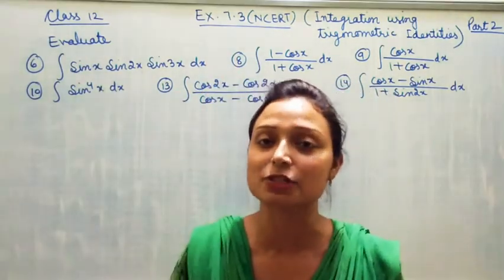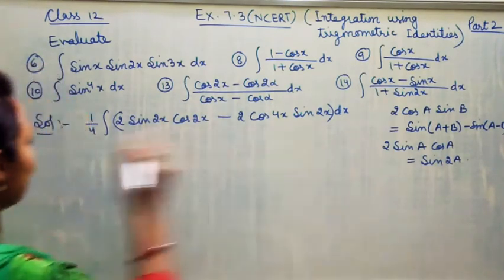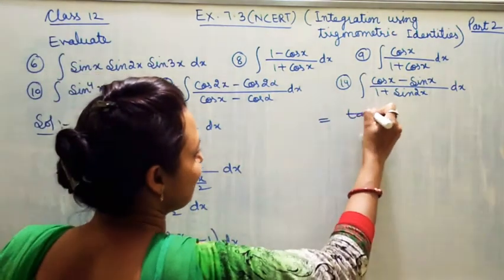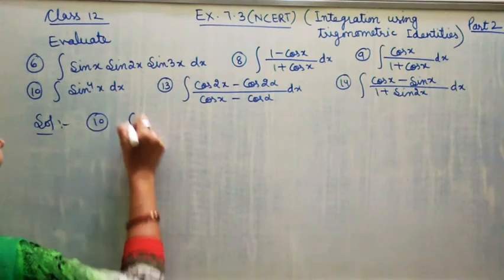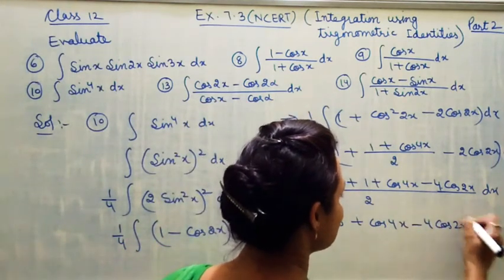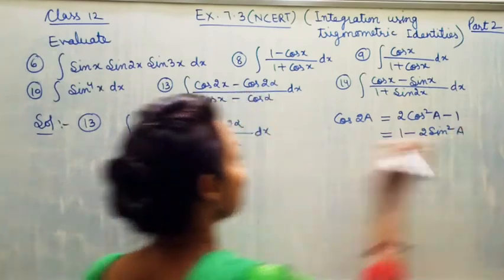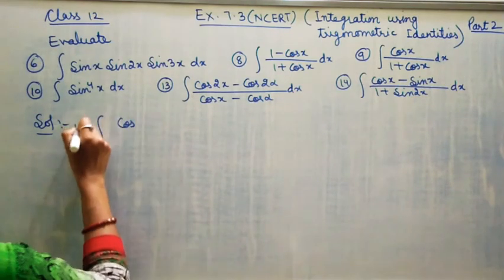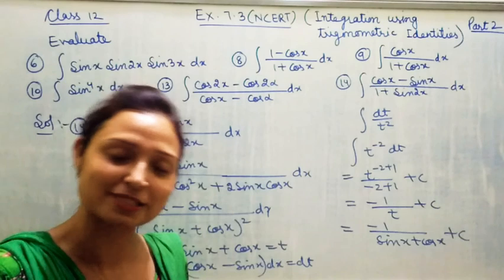Integration using trigonometric identities/solu.of Q.6,8,9,10,13,14 of ex.7.3/ncert/part2/class 12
Solution of Q.6,8,9,10,13,14 of ex.7.3,integration using trigonometric identities,intregrals